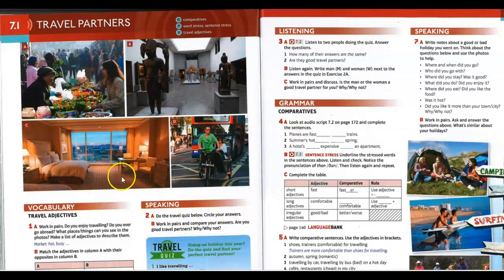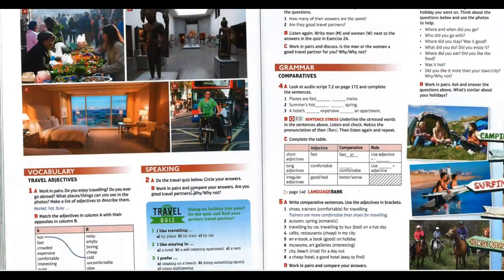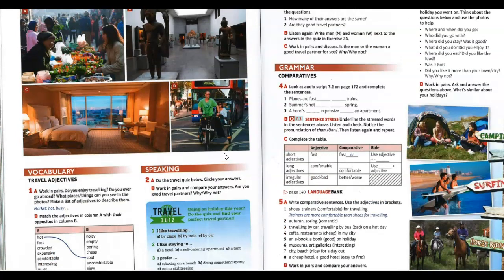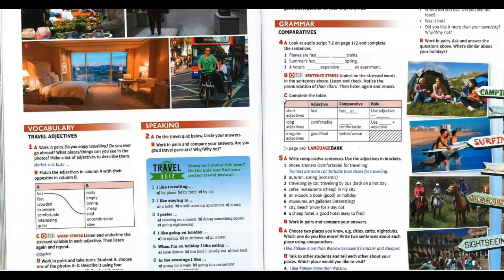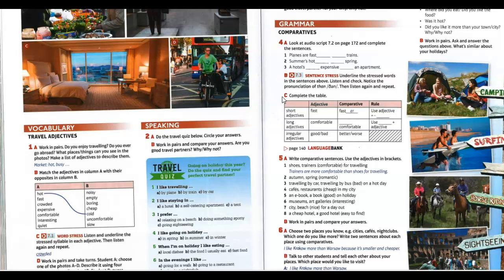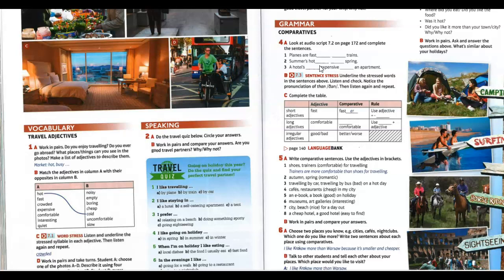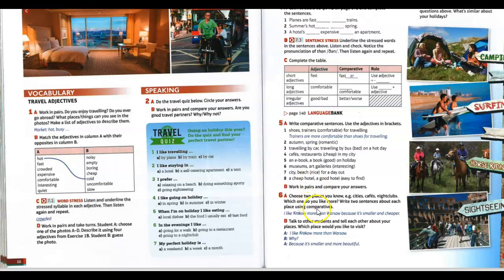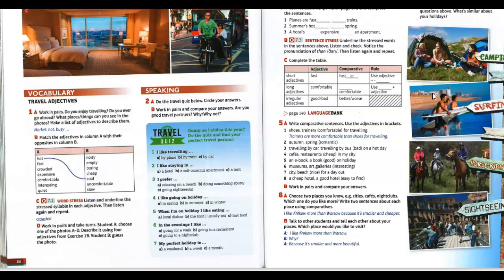Speak Out Elementary 7.1